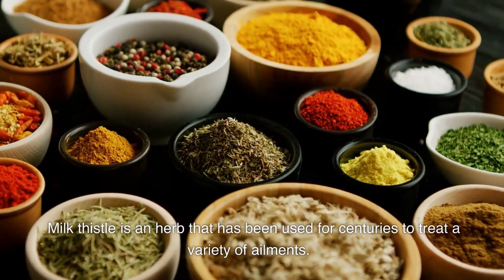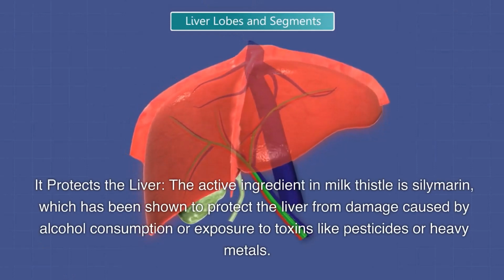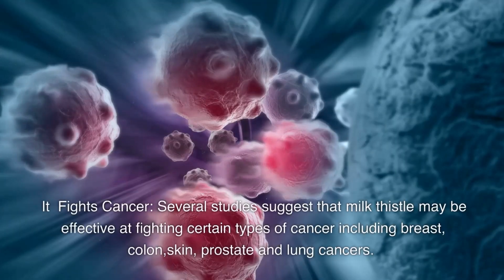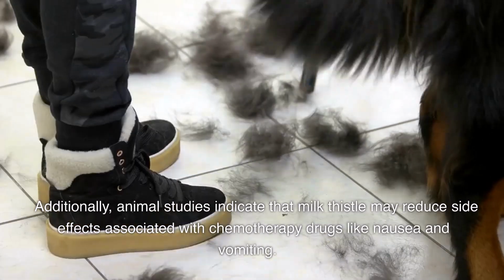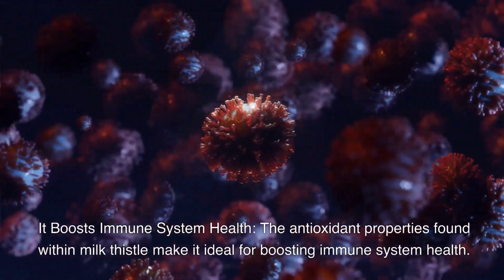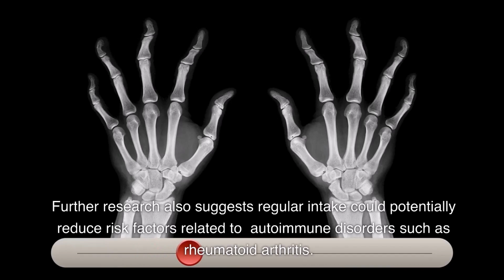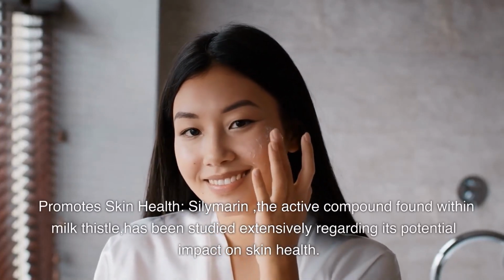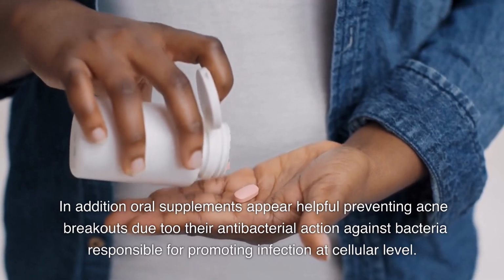Milk Thistle Benefits...More Much More Than Just A Liver Herb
Milk thistle is an herb that has been used for centuries to treat a variety of ailments. It is native tothe Mediterranean region and grows in many parts of Europe, North America, and Australia.

Milk thistle is most well-known for its ability to promote liver health and protect against certain types of
cancer. In recent years, researchers have discovered other potential benefits as well. Here are someof the amazing health benefits associated with milk thistle:

It Protects the Liver: The active ingredient in milk thistle is silymarin, which has been shown to protect the liver from damage caused by alcohol
consumption or exposure to toxins like pesticides or heavy metals. Studies have also demonstrated that silymarin can help regenerate damaged liver cells. This makes
it a useful tool in treating conditions such as hepatitis C and alcoholic cirrhosis.

Milk Thistle Fights Cancer: Several studies suggest that milk thistle may be effective at fighting certain types of cancer including breast, colon,
skin, prostate and lung cancers. Research suggests that silymarin can inhibit tumor growth by blocking cell division while also killing off existing cancer cells.

Additionally, animal studies indicate that milk thistle may reduce side effects associated with chemotherapy drugs like nausea and vomiting.

Milk Thistle Improves Digestion: Milk Thistle contains several compounds known as flavonoids which act as antioxidants within the body.
These compounds can help improve digestion by reducing inflammation within the digestive tract.
In addition to this anti-inflammatory effect,research indicates that these same compounds can help increase bile production which aids in fat
digestion.

Milk Thistle Boosts Immune System Health: The antioxidant properties found within milk thistle make it ideal for boosting immune system health.
Animal studies show that when given orally over long periods of time it was able to significantly increase white blood cell counts indicating enhanced
immunity levels. Further research also suggests regular intake could potentially reduce riskfactors related autoimmune disorders such as rheumatoid arthritis.

Milk Thistle Reduces Inflammation: Milk Thistles anti-inflammatory properties make it helpful in reducing pain associated withinflammatory diseases such as gout
or joint stiffness. Additionally , studies show supplementation may be beneficial in managing symptoms linked with chronic conditions like
asthma or Crohn’s Disease.

Milk Thistle Promotes Skin Health : Silymarin ,the active compound found within milkthistles,has been studied extensively regarding its potential impact on
skin health. Research shows topical application may be beneficial for those suffering from eczema due too itscalming effects on irritated skin tissue.

In addition oral supplements appear helpful preventing acne breakouts due too their antibacterial action against bacteria responsible promoting infection at
cellular level.